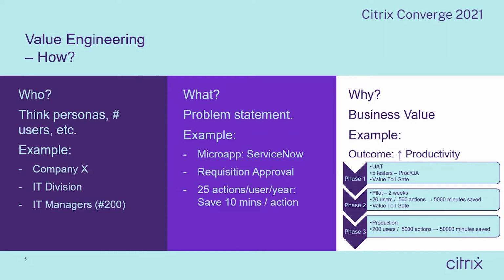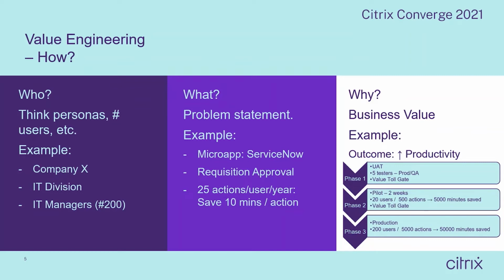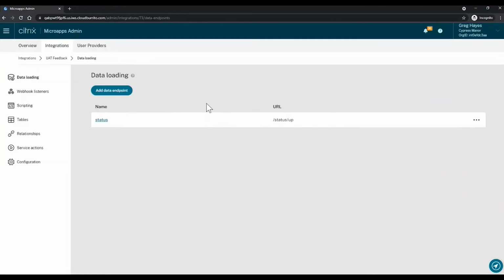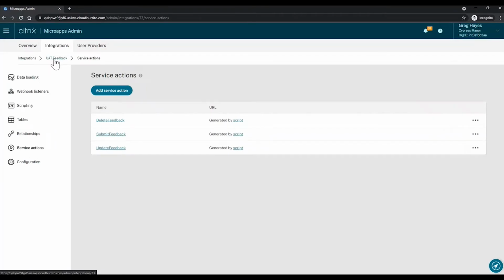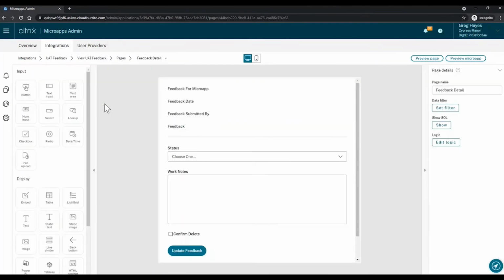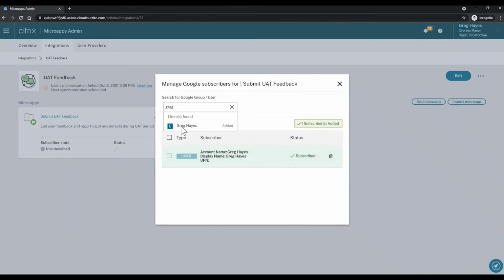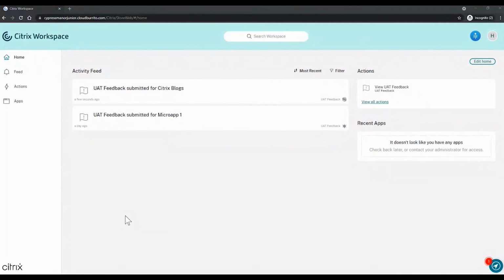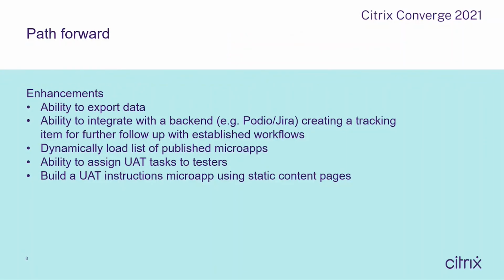Collecting UAT Feedback for Microapp Pilot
During the user acceptance testing (UAT) phase of a microapp rollout, the customer was looking for a way to collect UAT feedback.  We were able to develop a simple microapp that leverages microapp webhooks and stores the data directly in Citrix Cloud.  No external system of record is required.
We will demonstrate how we built and deployed the integration and microapps.

Topic : Work Solutions
Theme : CloudOps & DevOps
With
Greg Hayes - Sr Presales Eng Specialist, Citrix
Somesh Naidu - Principal Escalation Engineer, Citrix Systems Inc